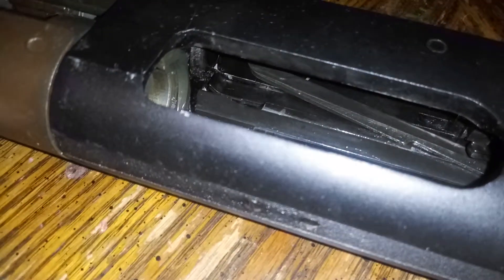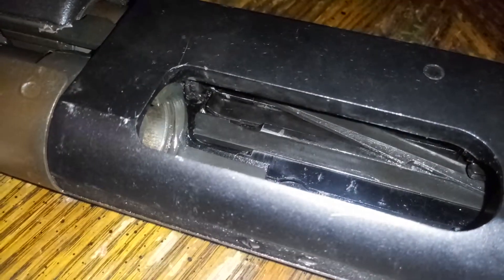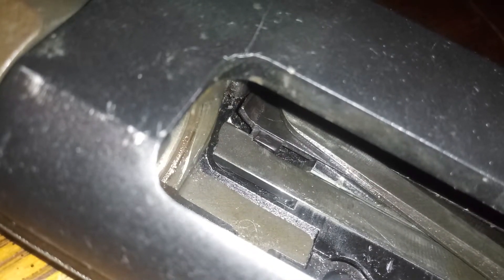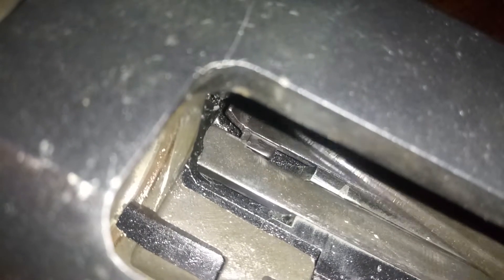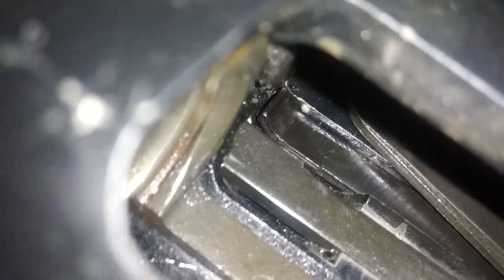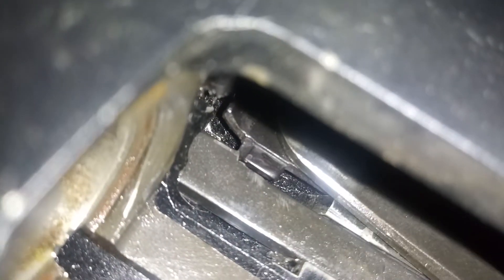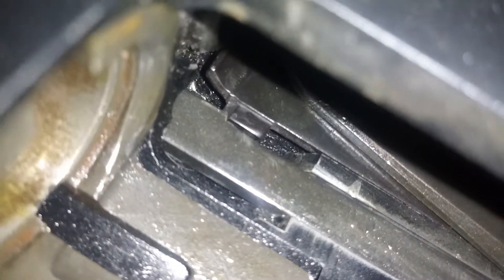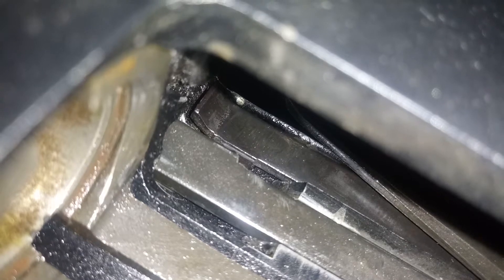Mossberg Shotgun Fixed